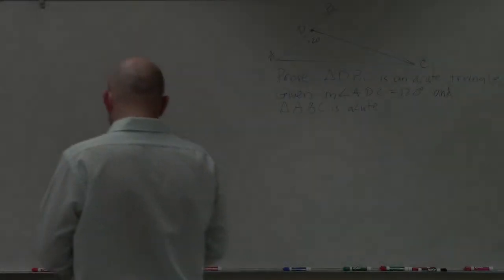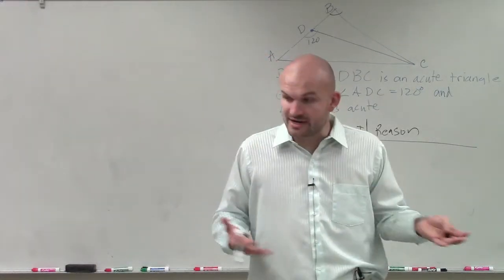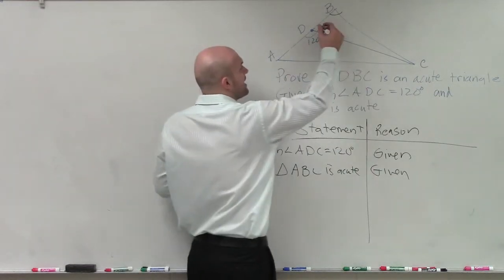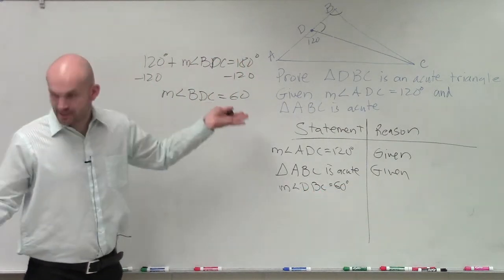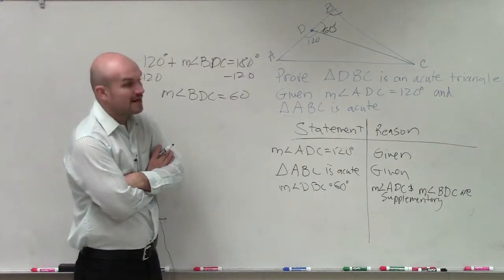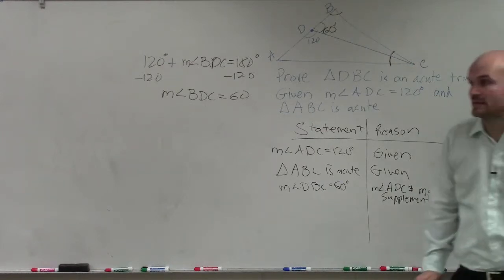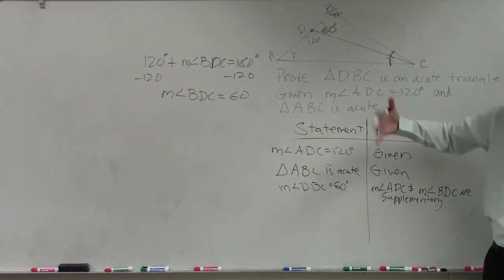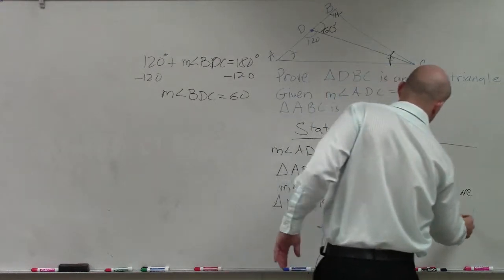Writing a proof for an acute triangle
👉 Learn how to write a proof given a triangle. A triangle is a polygon with three sides. A proof is a series of statements and reasons that establishes the truth of a mathematical claim(statement). To write a proof given a triangle, we first draw two columns with the first column titled "statement" and the second column titled "reason". Then, we start from the given statements together with other triangle properties, theorems and postulates, we can verify the truth of a given claim.